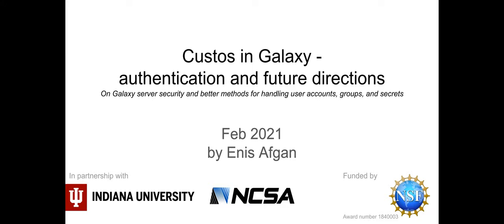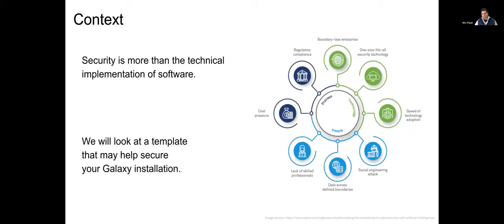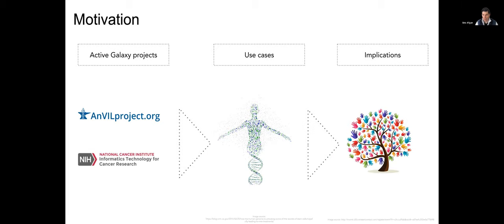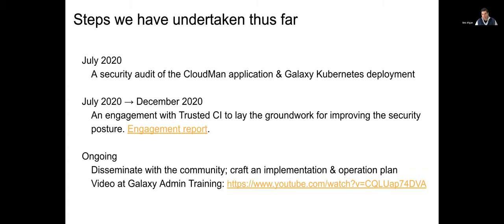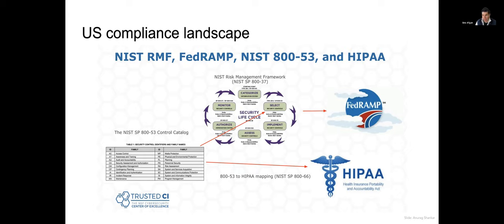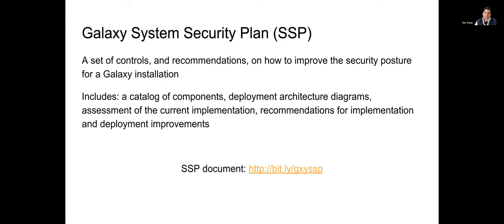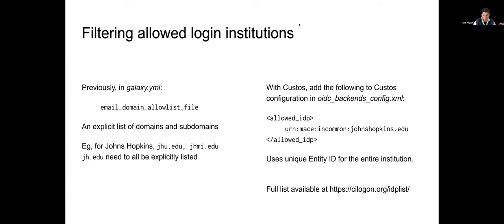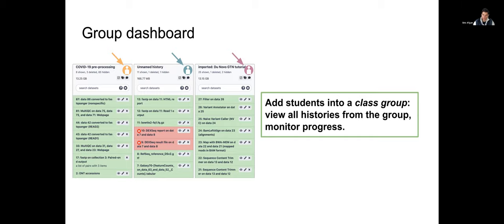Custos in Galaxy - authentication and future directions, 2021/02/18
Galaxy Developer Roundtable call.

Custos supports user identity and access management, tenant profile management, resource secrets management, and groups and sharing management for scientific gateways.